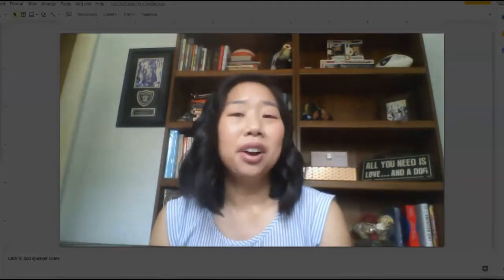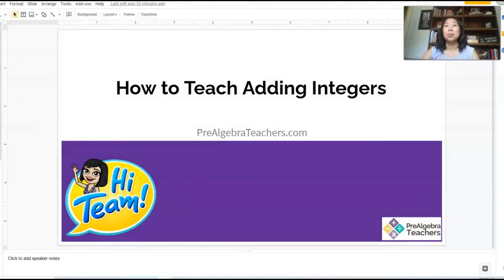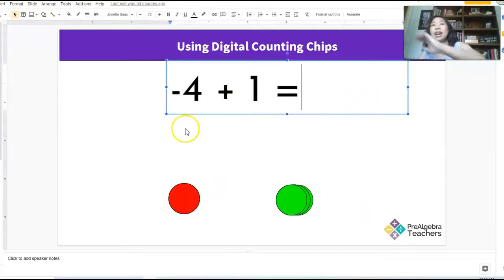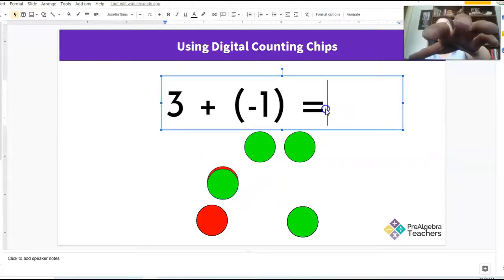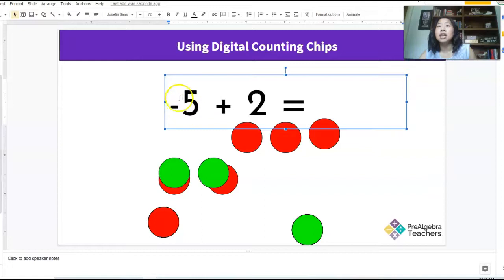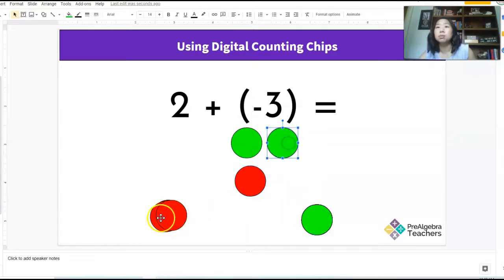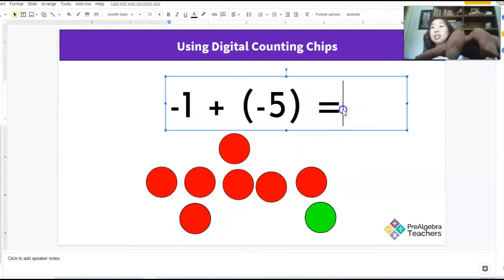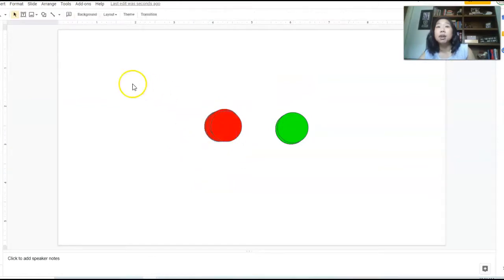How to Teach Adding Integers in the Virtual Classroom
Teaching adding integer rules can be a difficult concept for middle school Math students. This video is going to show you how to teach adding integers for 6th, 7th, and 8th grade Math students so that it's easy and painless. This video is going to show you to how to teach adding integers in the virtual classroom on Zoom. This will work great if you are teaching math virtually, in person, distance learning, remote teaching, or hybrid!

About:
Ready to spend less time searching for middle school Math resources and simply have everything you need all in one place?

When she's not crunching numbers and solving equations in the Los Angeles sun, you can find her hanging out with her BFF (best furry friend) doggo Fred, lifting heaving weights in CrossFit, and re-watching (for the hundredth time!) episodes of Friends and Parks and Recreation.